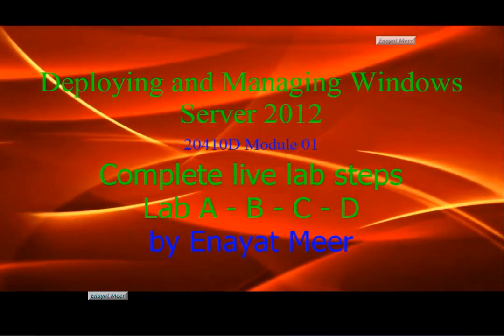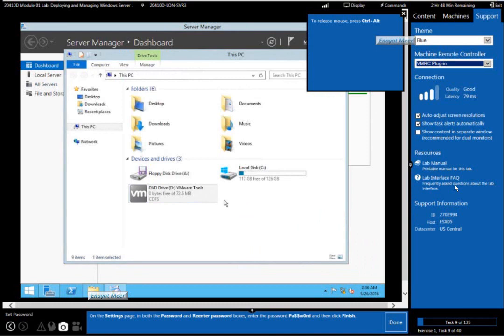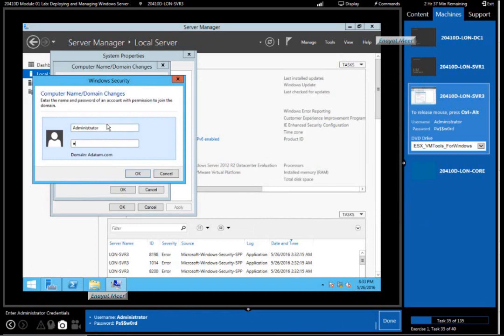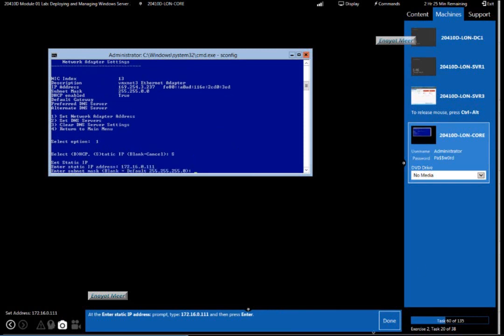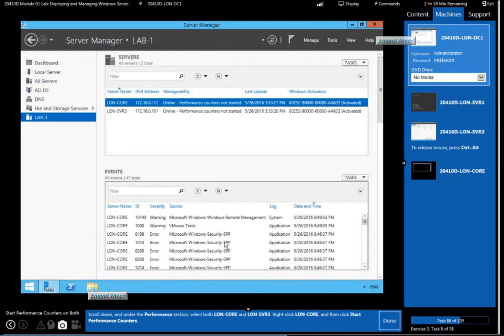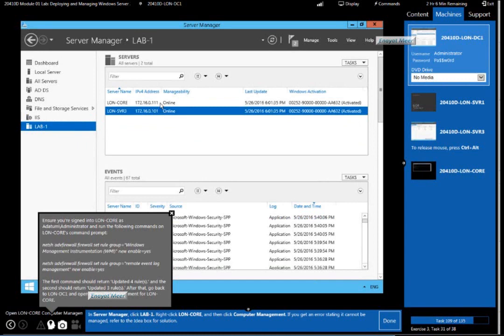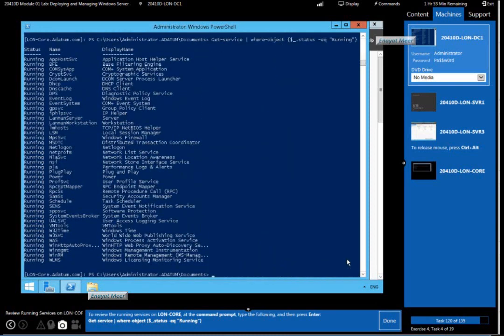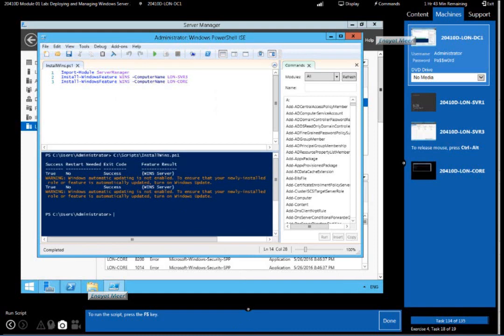Installing_Managing Windows Server 2012R2 GUI & Core versions - 20410d M1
Objective

The objectives of this lab are to learn how to:
Deploy Windows Server 2012
Configure Windows Server 2012 Server Core
Manage servers by using Server Manager
Manage servers with Windows PowerShell
Scenario

A. Datum Corporation is a global engineering and manufacturing company with a head office based in London, England. A. Datum has recently deployed a Windows Server 2012 infrastructure with Windows 8.1 clients.

You have been working for A. Datum for several years as a desktop support specialist and have recently accepted a promotion to the server support team.

The marketing department has purchased a new web-based application. You need to install and configure the servers in the data center for this application. One server has a GUI interface, and the other server is configured as Server Core.